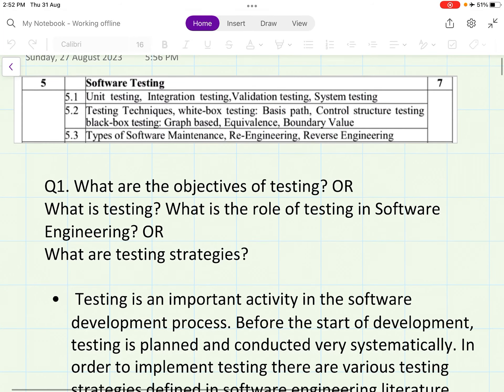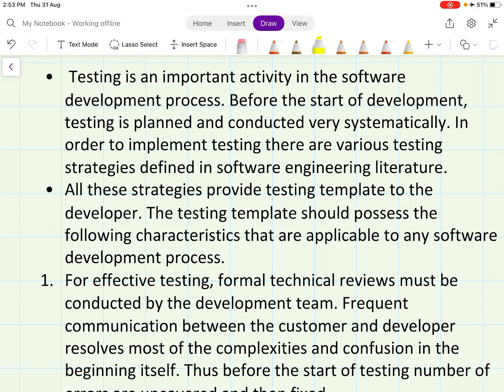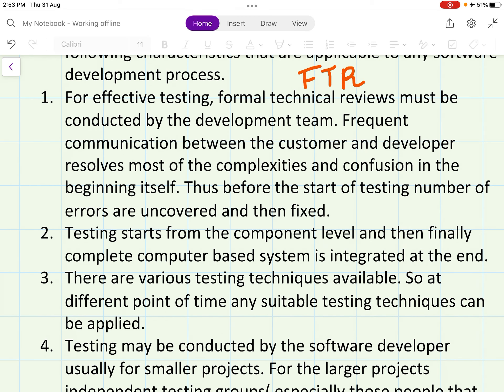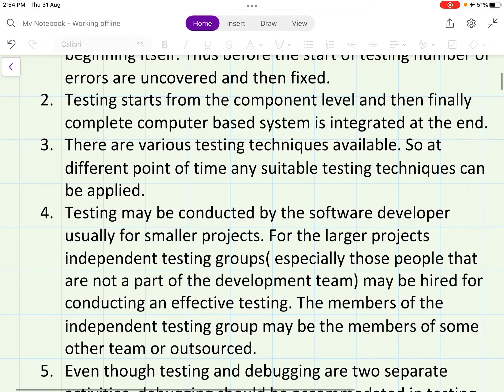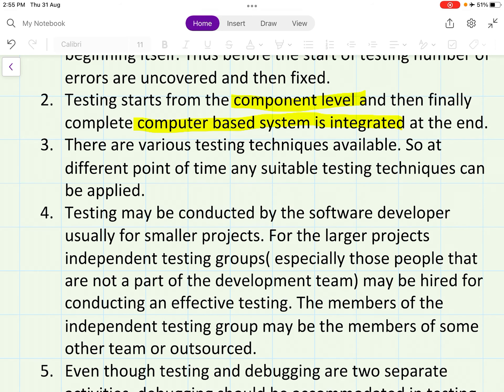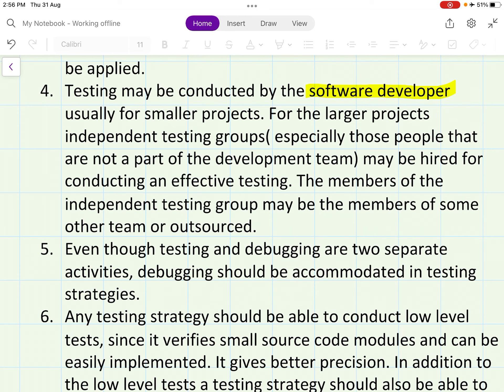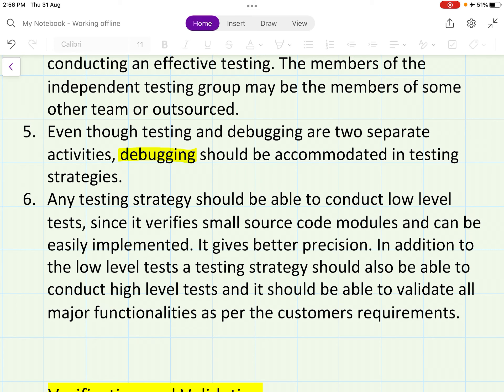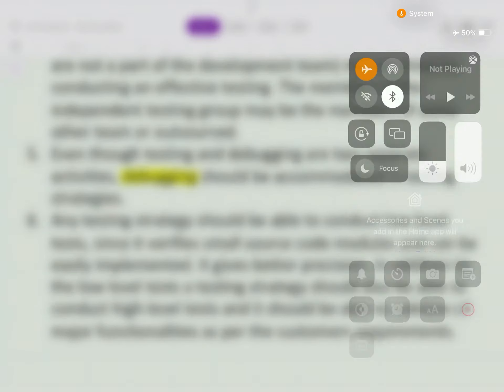Lecture 5.1.0: Need for Software Testing- Software Testing